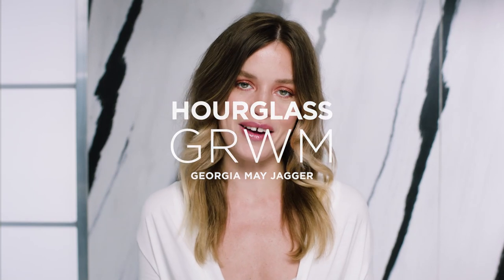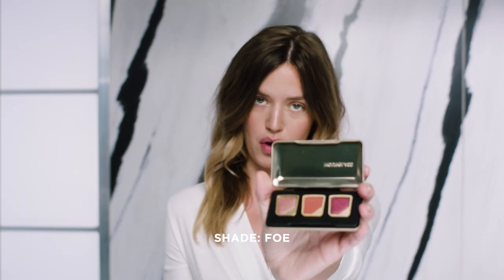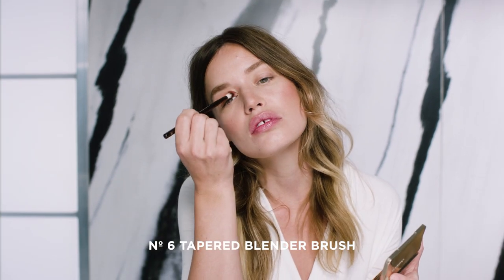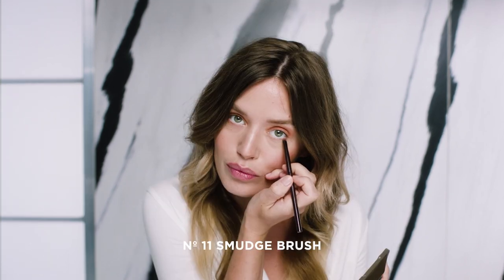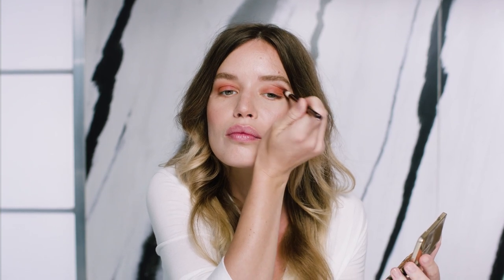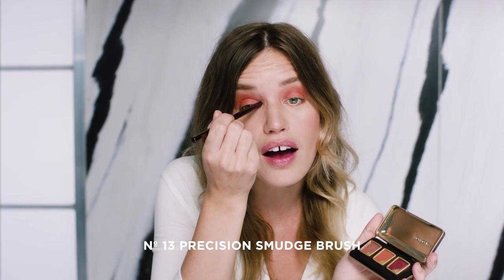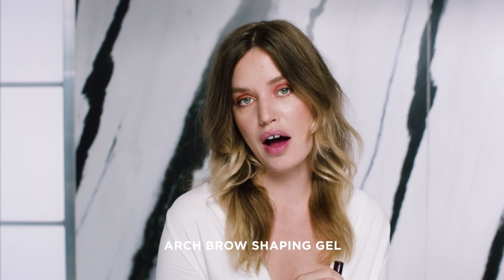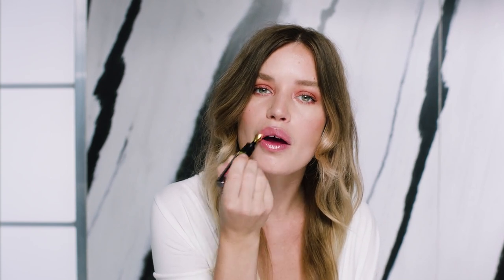Get Ready with Hourglass: Georgia May Jagger – Daytime Edition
Follow along as Georgia May Jagger creates a vibrant, multidimensional eye look using her CuratedBy 3-Pan Palette in Sunset, featuring shades
BEE – Peach
FOE – Burnt orange
POW – Warm cranberry

Available now on hourglasscosmetics.com and Selfridges.